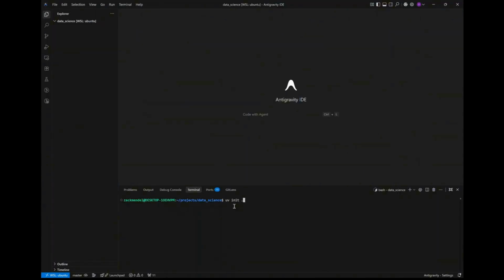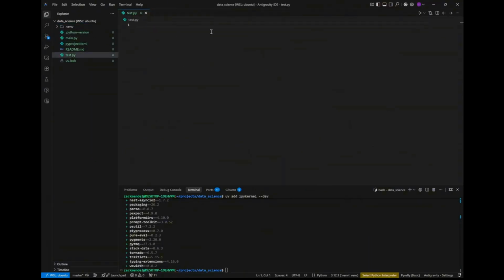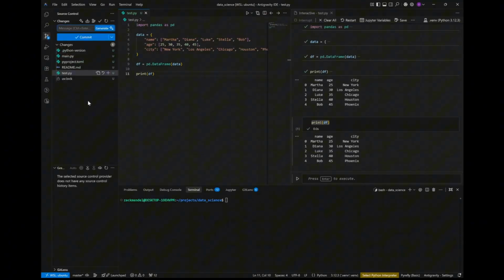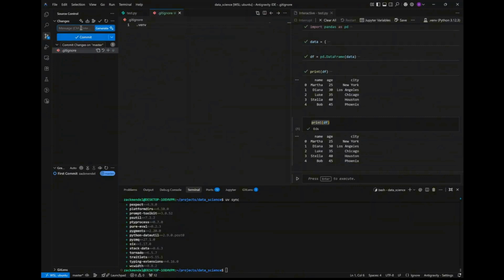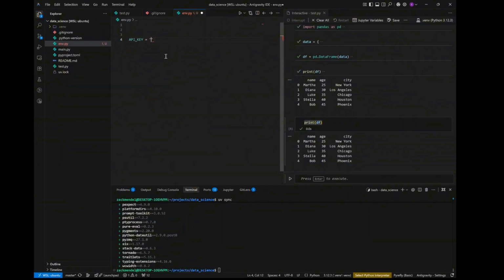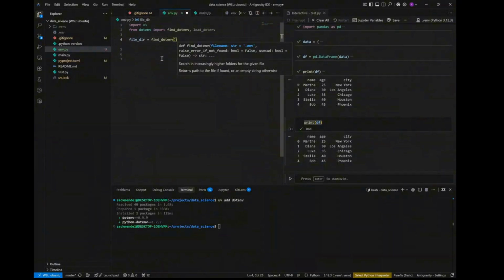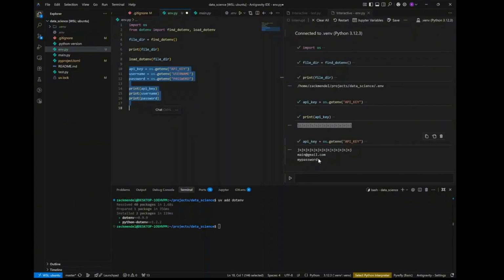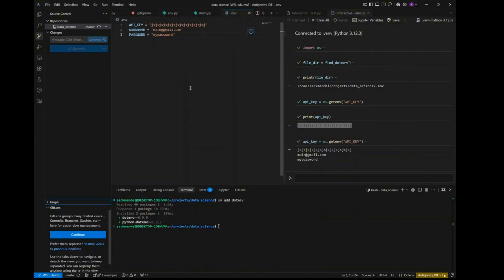using git in antigravity IDE 1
If you have ever been at the point of deploying a model and hit that one frustrating bug, the kind you debug until you no longer recognize your initial code, you know how difficult and daunting it can be. Finding out the solution was just a small fix can be especially annoying when your code has drifted far from its original state. In these moments, you likely wish you could roll back to exactly when the bug first appeared and apply the fix directly. This way, the code remains familiar and you can progress with ease.

However, keeping track of such changes is often difficult, especially when installing or deleting packages and files. "Roll back" is the key phrase here. If only it were possible to save your progress at a checkpoint, just like in a video game, where you can restart from a saved point rather than the very beginning. This is where Git shines. Git is a free, open-source distributed version control system designed to track changes in files and coordinate work among multiple people. It saves snapshots of your files so that you can easily revert(roll back) to any previous version if something goes wrong.